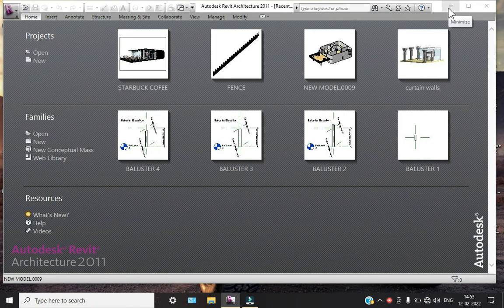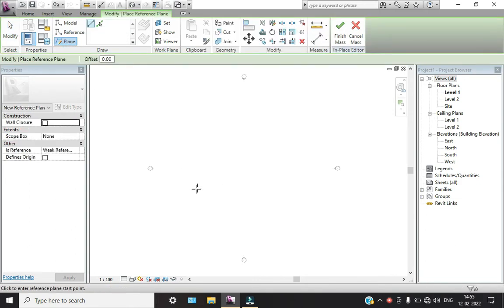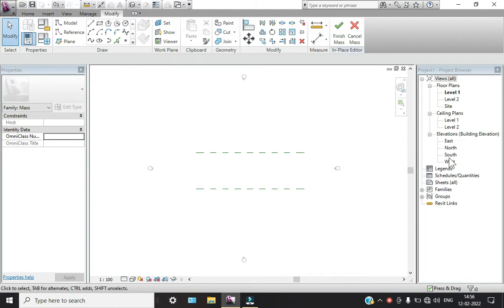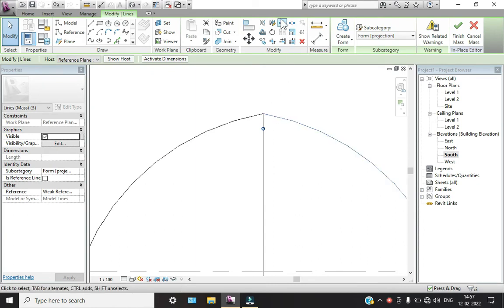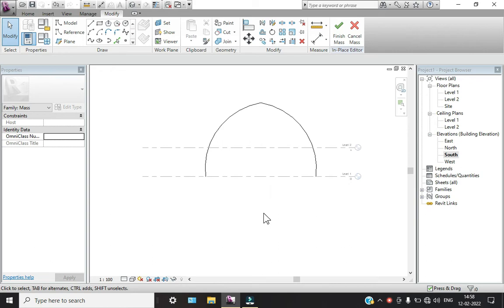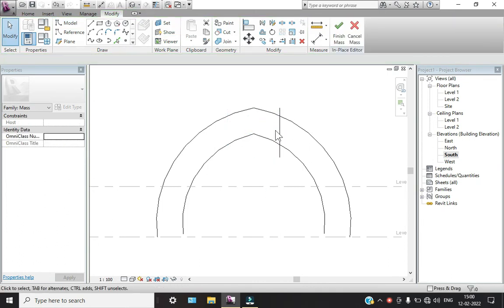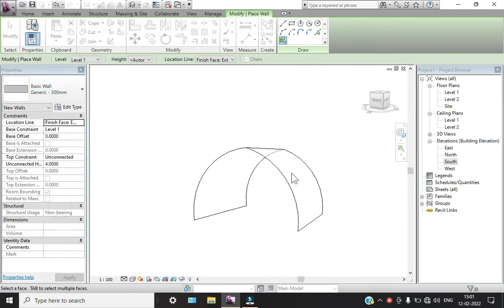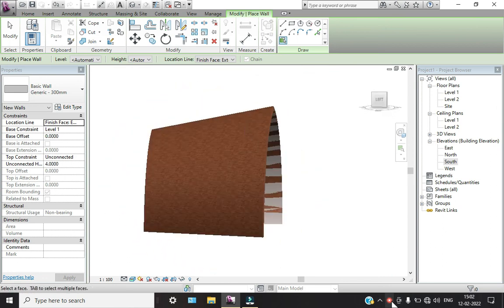DESIGN OF SHELL IN REVIT BY PRAYING LIPS FOUNDATION 9866548910.